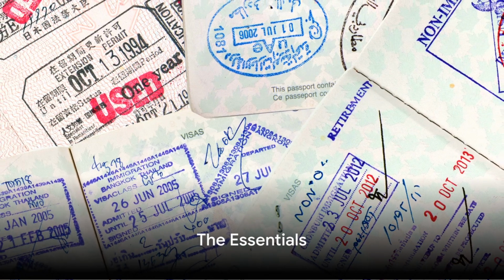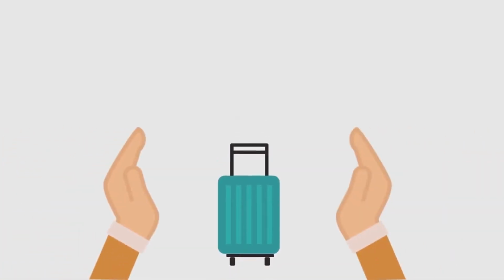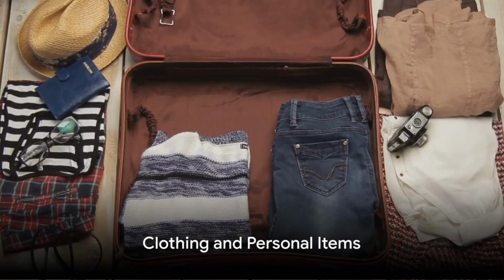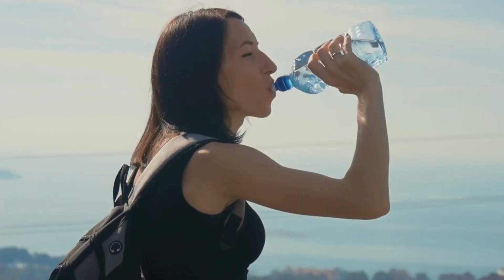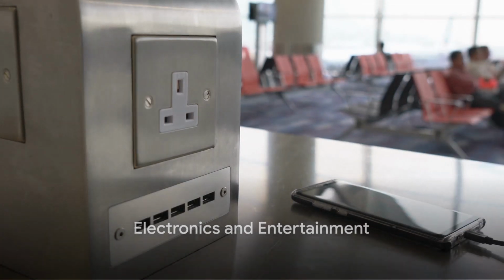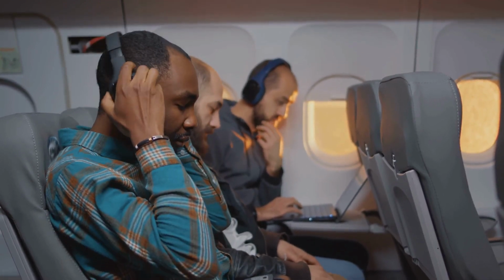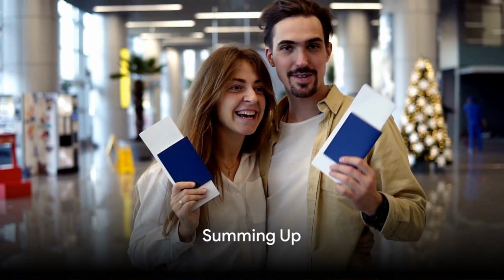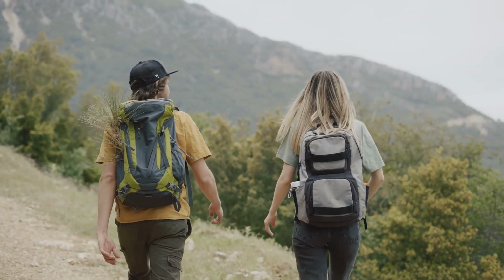The ONLY Travel Packing Tips Checklist You Need!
Here are some travel tips to enhance your adventures and make your journeys more enjoyable:
Patience Is Important: Don’t let unexpected delays or hiccups ruin your mood. Life is too short to be constantly annoyed. If you miss a bus or encounter other travel mishaps, take a deep breath and remind yourself that it could be worse.

Wake Up Early To Avoid Crowds: Rise before sunrise to explore popular attractions without the hustle and bustle of large tourist crowds. The soft diffused light during early mornings also makes for magical photos. Plus, sketchy areas tend to be safer in the morning.

Observe Daily Life Around You: To truly understand a place, spend time people-watching. Sit in a park or on a busy street corner and observe day-to-day life happening in front of you. It’s a great way to connect with the local culture.

Laugh At Yourself Sometimes: Traveling can be unpredictable, and things won’t always go as planned. Embrace the unexpected, laugh at your own mistakes, and enjoy the adventure.

Slow Down To Enjoy Your Trip: Don’t rush from one attraction to another. Take the time to savor each moment, interact with locals, and immerse yourself in the experience.

Volunteer Occasionally: Consider volunteering during your travels. It’s a fantastic way to give back to the community and gain a deeper understanding of the destination.

Take Lots Of Epic Travel Photos: Capture memories through your lens. Whether you’re a professional photographer or just using your smartphone, document your journey. These photos will be cherished for years to come.

Don’t Get Discouraged: Traveling can be challenging, especially when things don’t go as planned. Stay positive, adapt, and remember that every setback is part of the adventure.